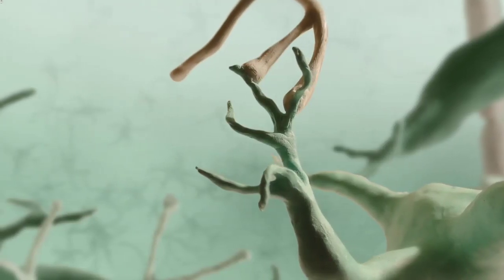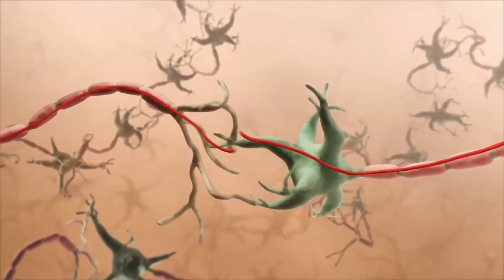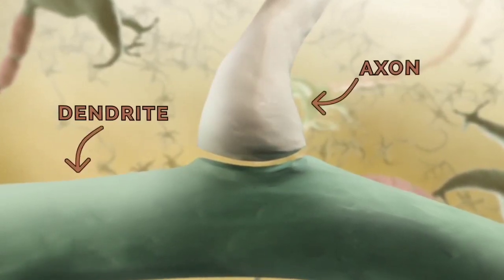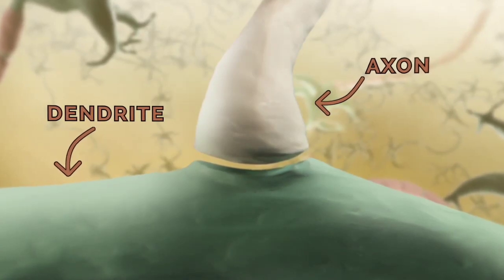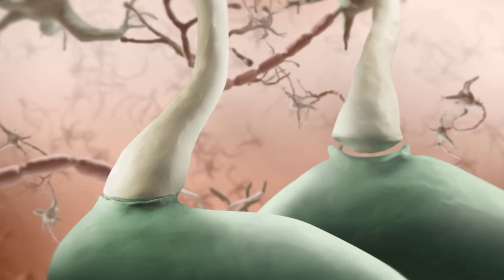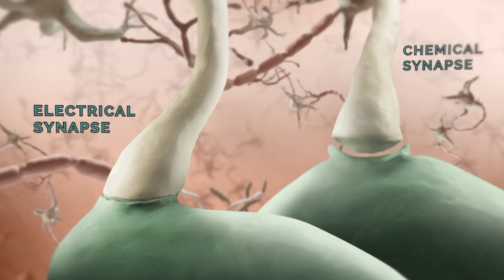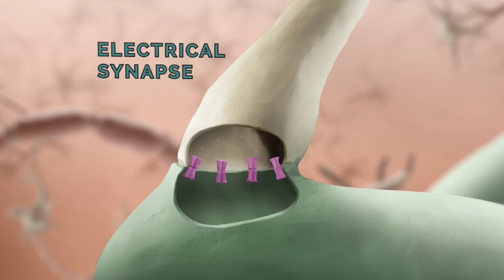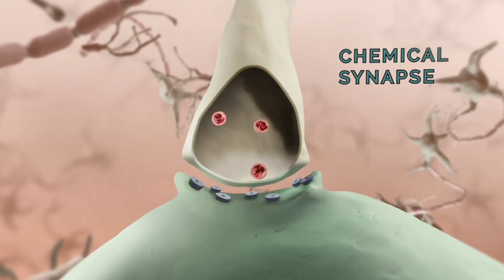Synapse Biology Queen. Subscribe my channel for visualizing Biology